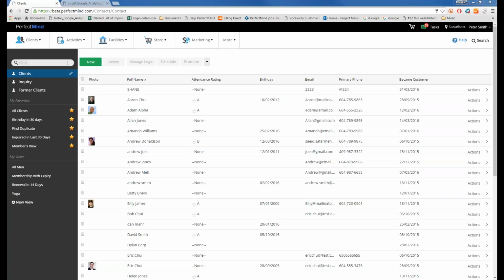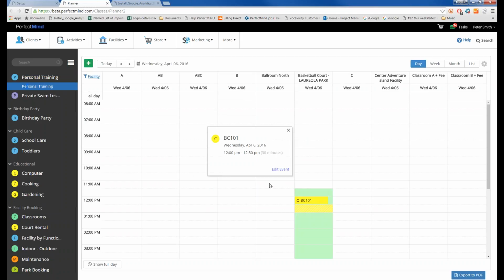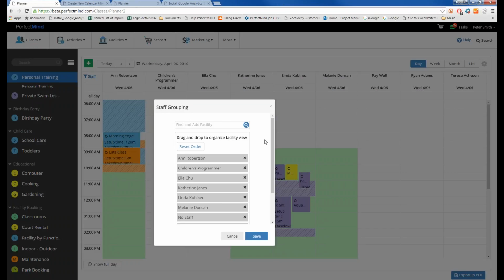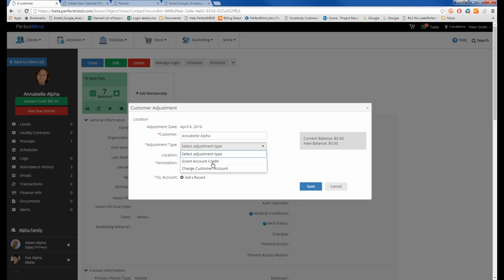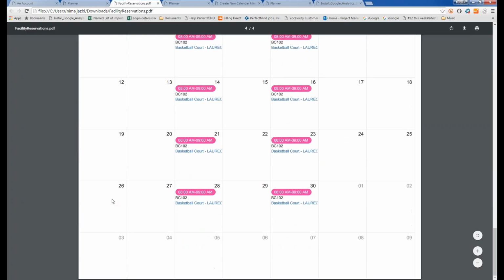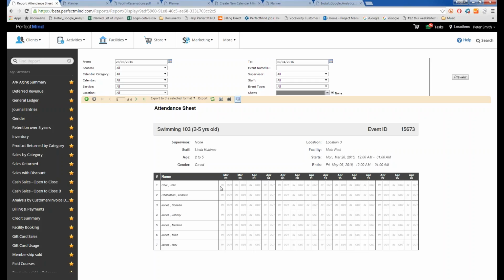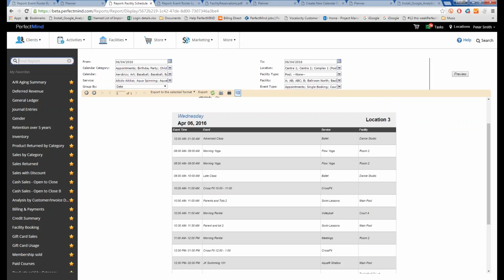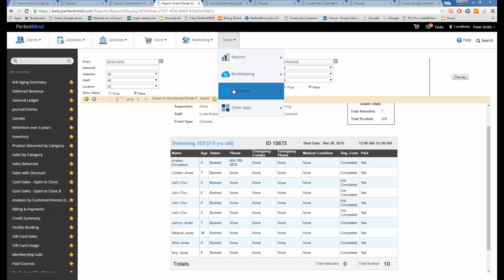New Features Release April 2016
This is a recording of the April 6th webinar by Nima Jazbi, PerfectMind's Director of Customer Experience, Nima, takes you through new and updated features. Get a step by step look at how you can improve your operations with these new features.